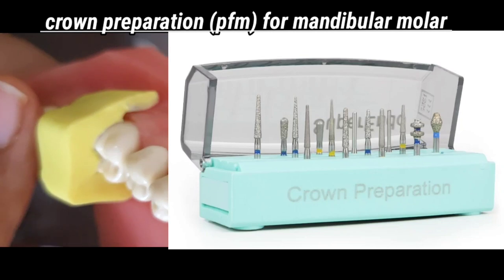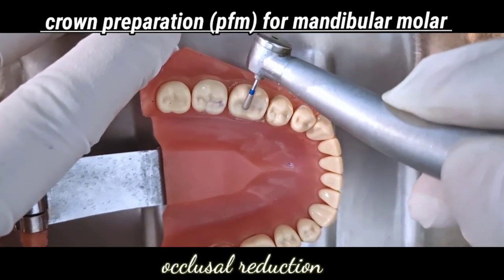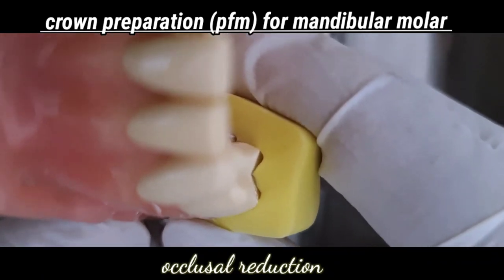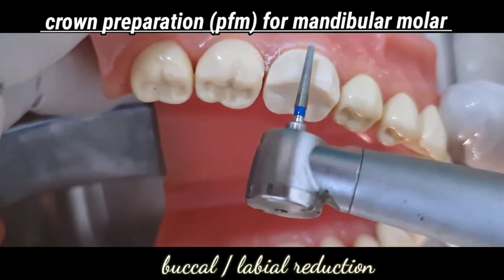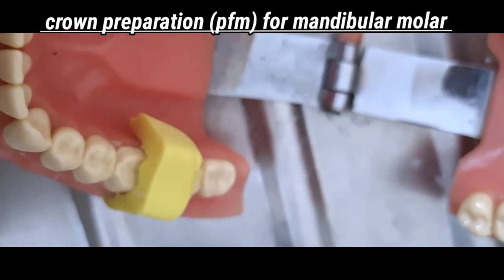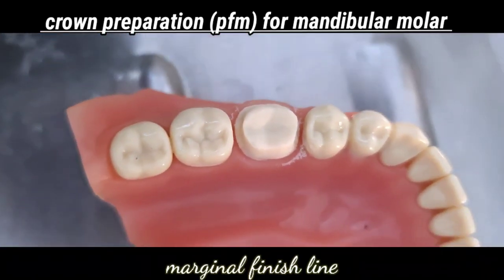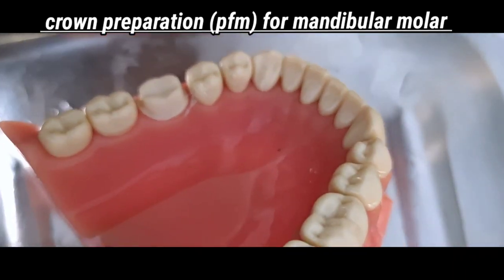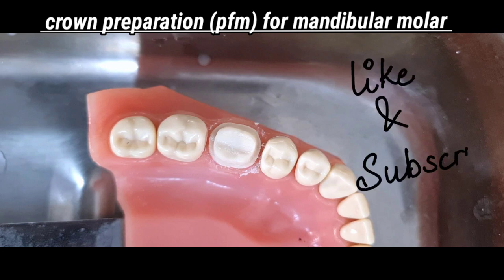crown preparation for molar (pfm crown) simple steps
this video is about demonstration of crown preparation for molar. this video gives easy and simple explanation for crown preparation sequence
know how to do crown prepration on posterior teeth for pfm or all ceramic crown
understand step by step crown preparation after root canal with explanation
learn in this video crown prep step by step
let us know in the comments your experience @dentalpathshala as dr sangeeta poriya is working for you 20*7 to make videos for dental students everyday .. our ultimate goal is not only get you through exams but to connect the link between the theory and practical and help you clear neet exam.